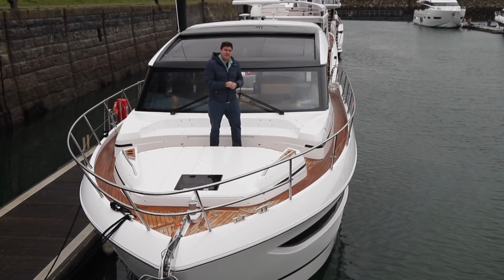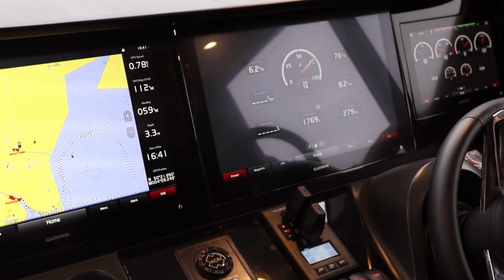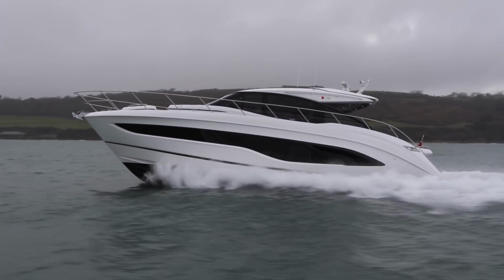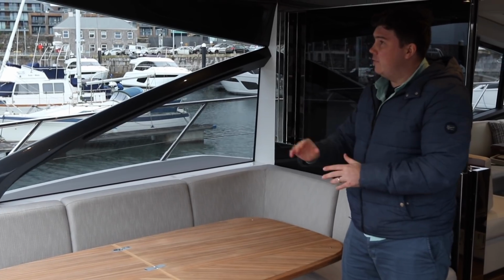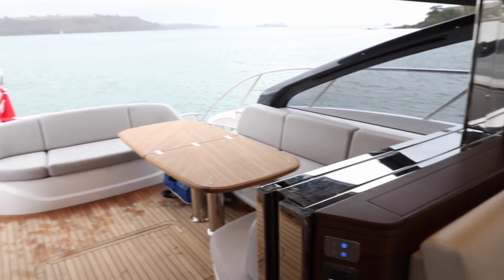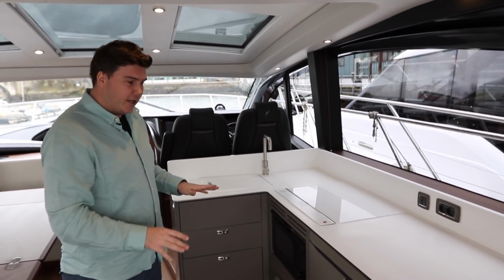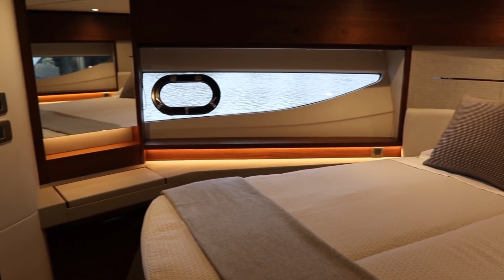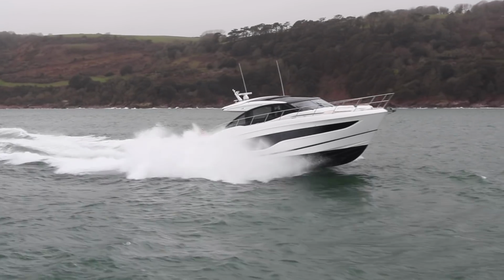Princess V55 test drive review | All the boat you will ever need? | Motor Boat & Yachting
When he toured the Princess V55 at the 2019 Southampton Boat Show, Jack struggled to find any fault with the way it's put together - but can it live up to such high standards out on the open water? In this video, we find out...